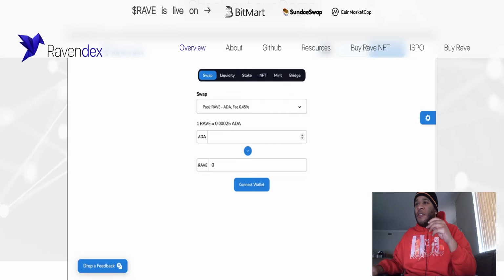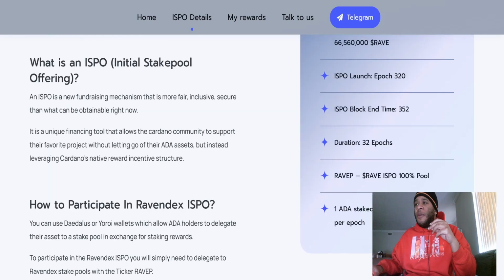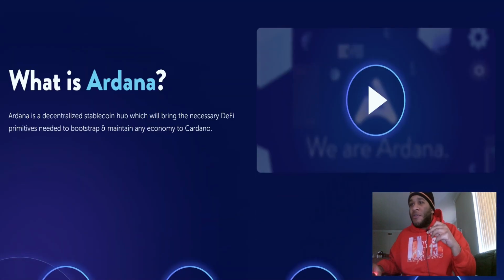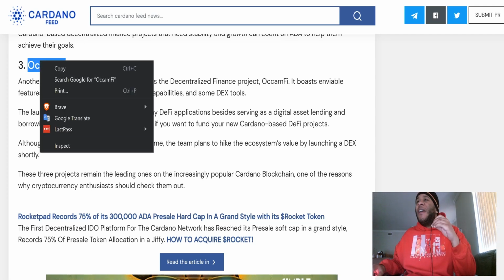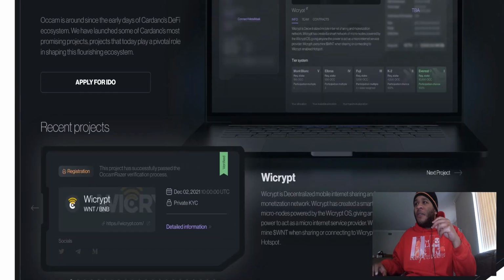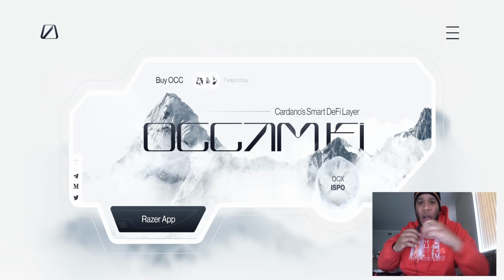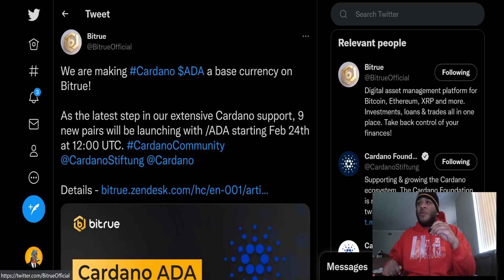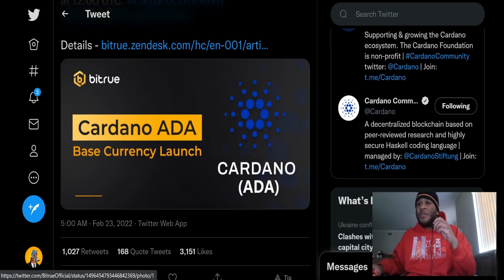🚨Urgent! Cardano ADA 3 Projects You DO NOT Want To Miss! These DEX May Make You Rich!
PATRONS:
Cryptostreet Led
Harley Quinn
Ryan Ingram
Leon Jackson II
Maker Dao Crumbs
D & C Vel
craig e wadding
Angelatopia
Daniel Ayd
Eric Parra
CryptoSVET.si
Kyle Bocci
FAIRUZ DIN
Brady Adams
Anthony Andrews
Boost Waynee
Maryland Crypto
Ethan Galstad

Cardano is a decentralized third-generation proof-of-stake blockchain platform. While it shares characteristics and applications with other blockchain platforms like Ethereum, Cardano distinguishes itself from others through a commitment to peer-reviewed scientific research as building blocks for updates to its platform.

Three organizations are responsible for Cardano’s development: IOHK, Cardano Foundation, and EMURGO. The first two are non-profit foundations and the third is a for-profit entity. The IOHK, which is responsible for building Cardano, works with a team of academics spread out across the world to produce research and review platform updates before implementation to ensure that they are scalable.12

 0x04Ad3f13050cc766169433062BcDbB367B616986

Click My Afflilate Links ( You're Gonna Shop On Amazon Today Anyway Might As Well Help Out Your Fave YouTuber🤞🤞 )
📗📗 Best Books on Building Generational Wealth:

The Intelligent Investor: The Definitive Book on Value Investing

Rich Dad Poor Dad

The Richest Man In Babylon

The Graphics Card I Use For Gaming (Really Good Price For The Raw Power You Get)[MSI Gaming GeForce GTX 1650 Super]:

My Mic

My Desk

Links Referenced In This Video:

DON'T GIVE YOUR PRIVATE KEYS TO ANYONE! NEVER LET ANYONE KNOW HOW MUCH CRYPTO YOU HAVE!

I am not a financial advisor. Do not take this as financial advice. I am not responsible for any losses you might incur when investing in this volatile market. Please do your own research. The Cryptocurrency market is not for the feint of heart. If you cant handle volatile market price action then this market is NOT for you.